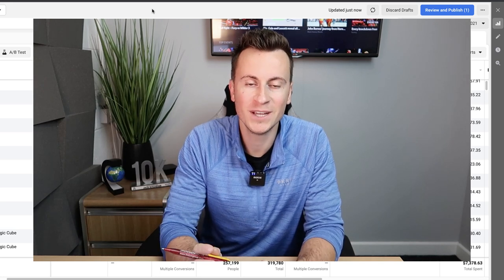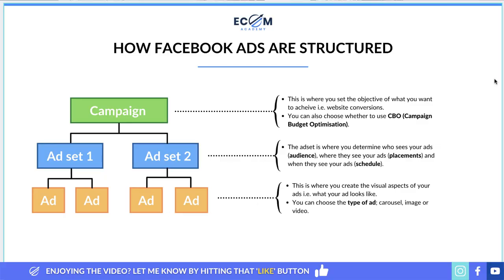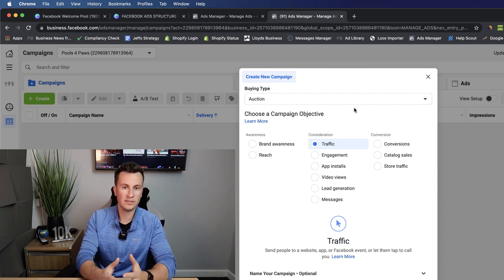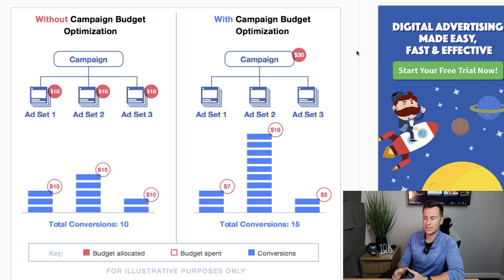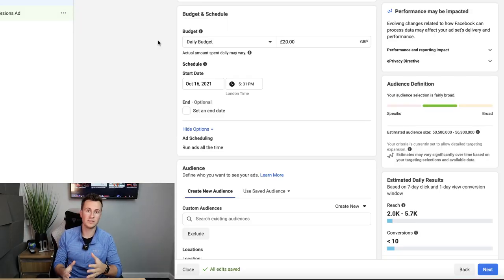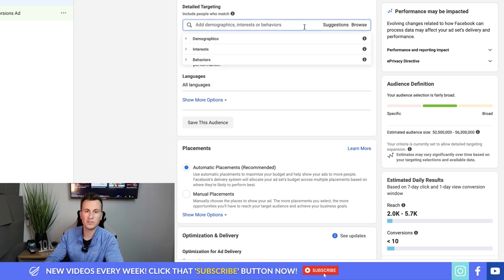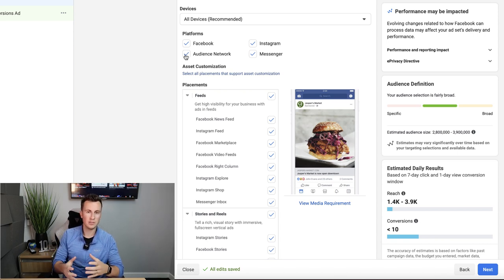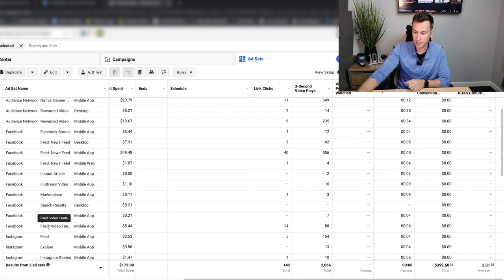Facebook Ads Tutorial 2021 - Step By Step Guide To Creating Facebook Ads For Beginners